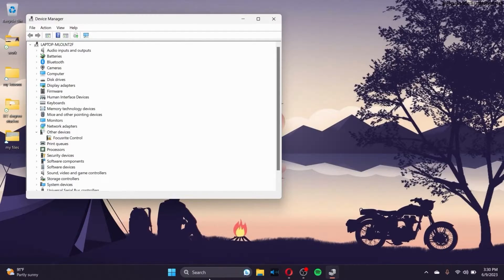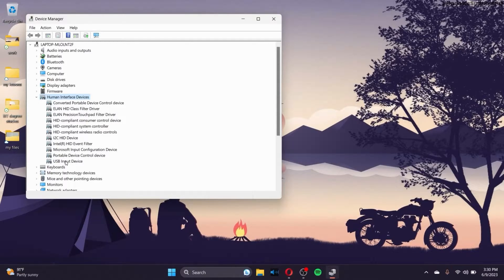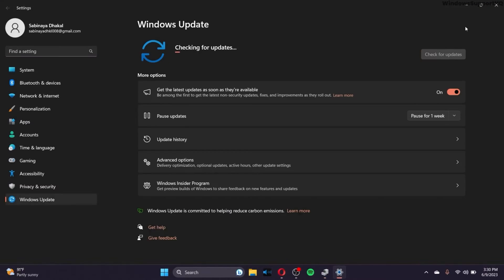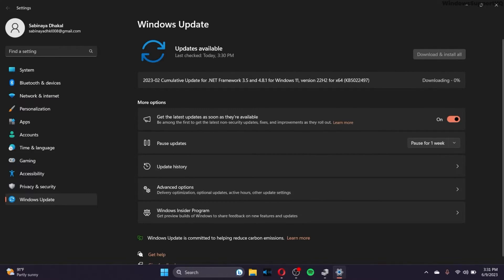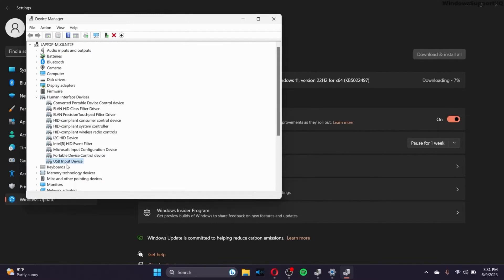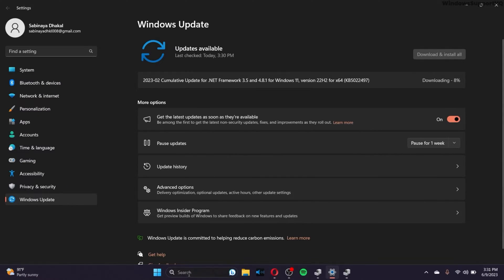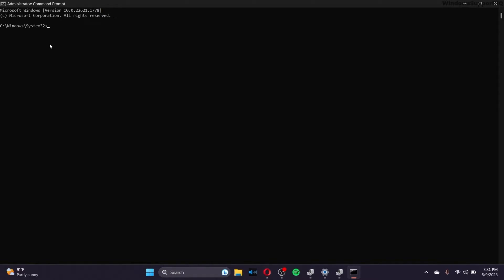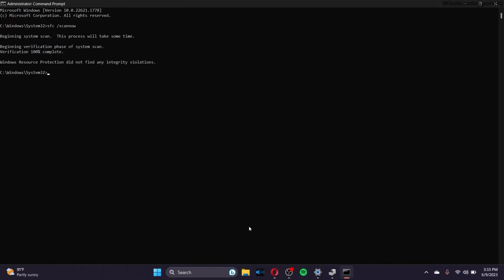Fix Mice and Other Pointing Devices Missing from Device Manager in Windows 11 / 10 ✔️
Are you experiencing the issue of mice and other pointing devices missing from the Device Manager in Windows 11 or Windows 10? No worries, we've got you covered with a solution! In this tutorial, we'll guide you through the steps to fix this issue and get your pointing devices recognized in the Device Manager. Say goodbye to the frustration of missing mouse functionality and regain control. 🖱️

00:00 Intro
00:12 Fix Mice and Other Pointing Devices Missing from Device Manager

Follow our instructions to learn how to resolve the mice and other pointing devices missing issue in Windows 11 or Windows 10. We'll provide you with effective troubleshooting methods and tips to get your pointing devices back in the Device Manager. Enjoy a smooth and efficient experience with your mouse and other pointing devices. 🖱️

If you find this video helpful, we appreciate your support through a LIKE and SUBSCRIPTION to our channel. ✔️